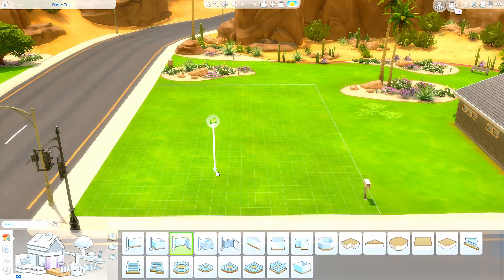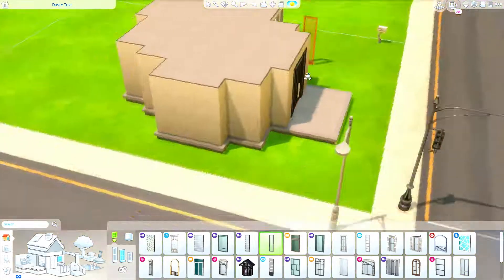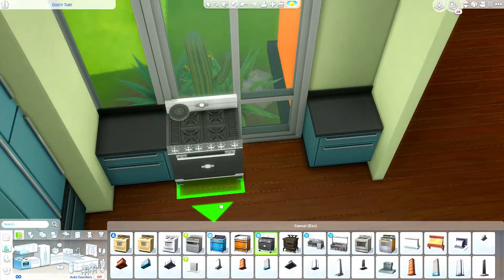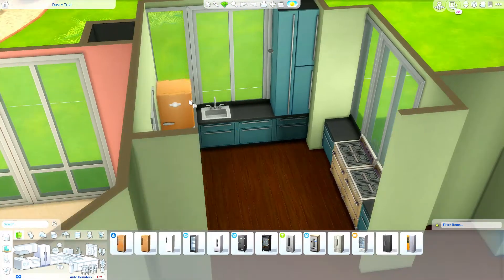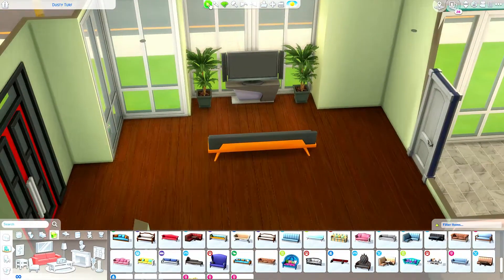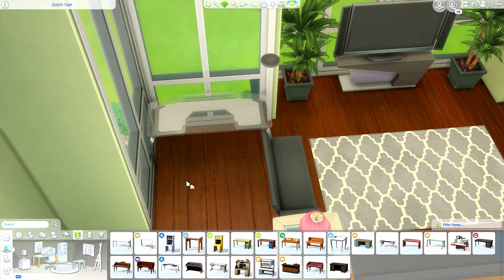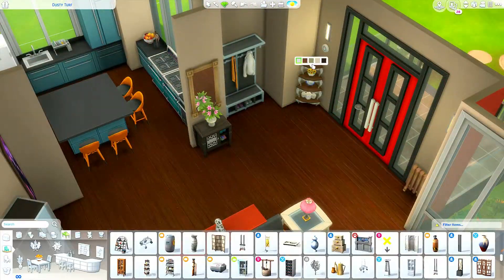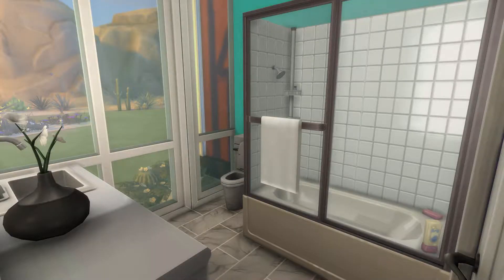RAINBOW MODERN HOUSE🌈 // THE SIMS 4 SPEED BUILD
∞ gay house

Origin ID: Exeroidd

∞ Recording Software: Streamlabs OBS
∞ Microphone: AT2020
∞ Editing Software: Premiere Pro CC
∞ Photo Editing Software: Photoshop CC
∞ PC Specs: In my "About" Section